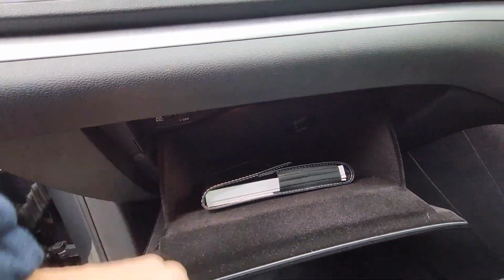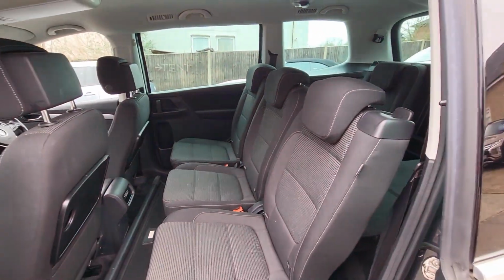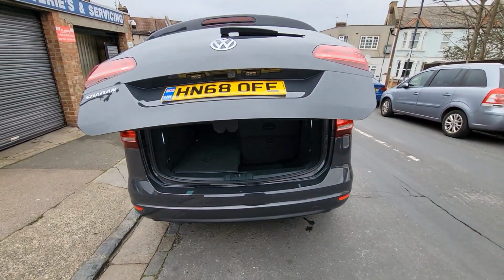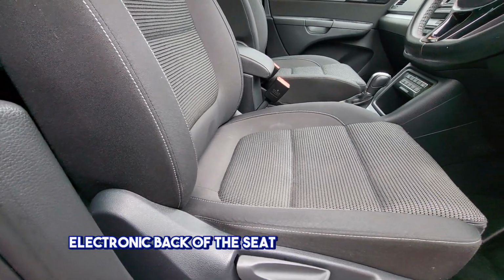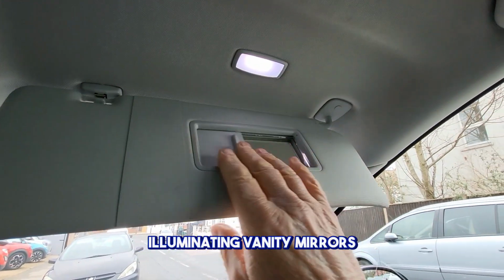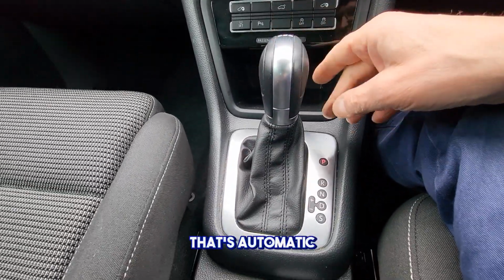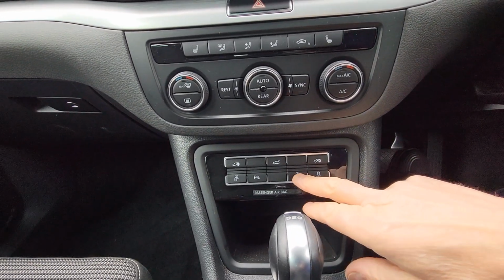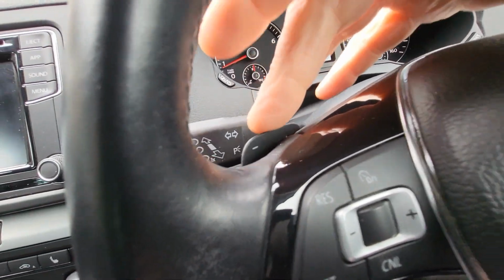Volkswagen Sharan1.4 TSI SE DSG Euro 6 (s/s) 5dr2018 (68 reg)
VW Sharan 7 Seater Petrol Auto Looks Great Finished In The New Urano Grey And Comes With Lots Of Extras: Heated Seats, Apple Carplay/Android Auto (Sat/Nav), Parking Camera, Dual Climate Aircon, Power Opening / Closing Rear Doors And Tailgate, Alloy Wheels, Power Folding Mirrors, Heated Mirrors, Cruise Control, Dab Radio, Bluetooth Phone / Music Connection, Aux / Usb Connection, Electric Windows Front And Rear. Excellent Condition, Never Been Smoked In And No Pets. One Owner From New With Full Volkswagen Service History And Only 30,000 Miles. Two Keys. Price Includes A Parts / Labour Warranty And Full Service. Buy With Confidence As We Are A Small Family Run Car Sales Established Over 60 Years At The Same Address. All Cars Are Hpi Clear. We Are 15 Mins From Dartford Tunnel / M25 Or 15 Mins From Blackwall Tunnel / O2 Arena, Close To Main Railway Stations. Full Dealership History, Excellent Bodywork, Interior - Excellent Condition, Grey, 1 Owner, Established Over 60 Years, £21,890

Buying a car is often one of the biggest purchases that someone makes. Whether it’s believing that a car will provide a problem-free ownership experience, that a dealership is acting responsibly, or that a dealership is offering a fair price, trust plays a crucial role in the buying decision.
We have been established since 1959 and are now on the second generation of the Cambridge family, not buying from Cambridge Motors Plumstead your missing out on 64 years of trust.

Our team are always on hand to talk through solutions for your requirements. We pride ourselves on trust and transparency at Cambridge Motors so why not give us a call today on 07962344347 or 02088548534

Kind regards,

The Cambridge Motors Team